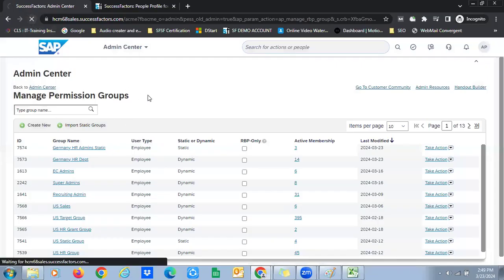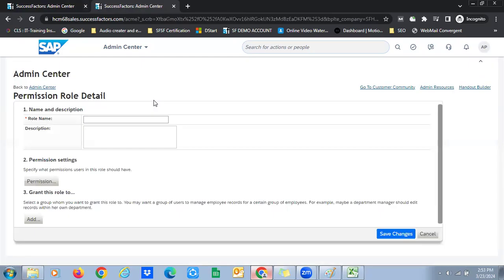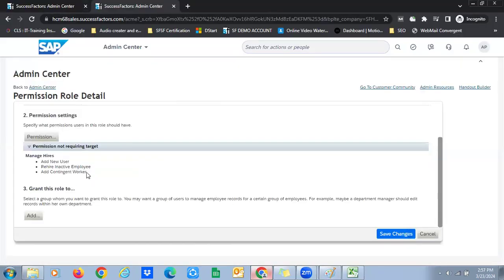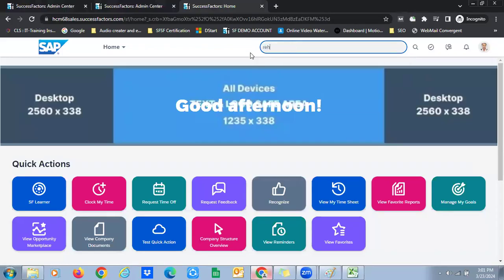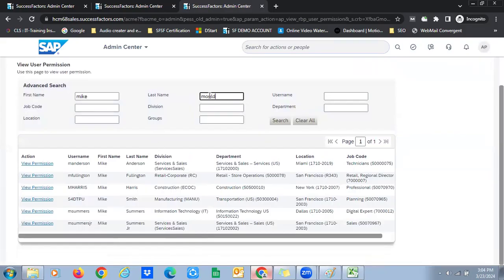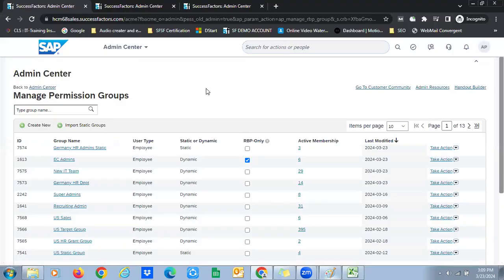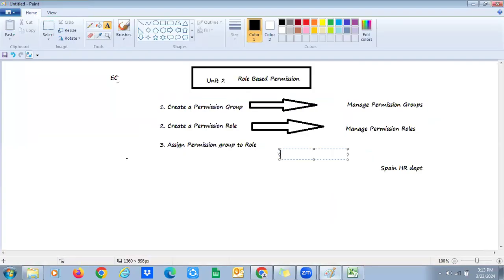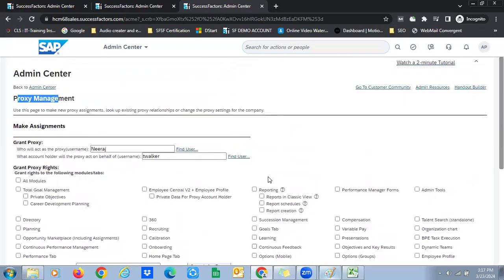SuccessFactors Lecture 3 & Part 2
EC